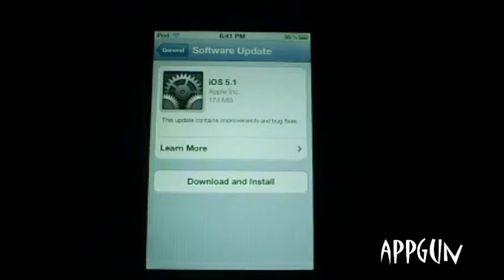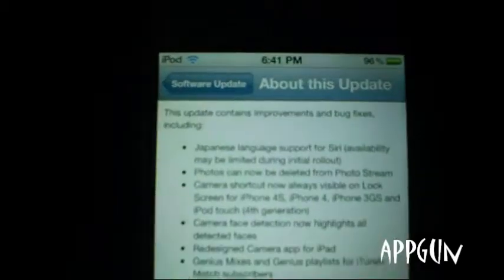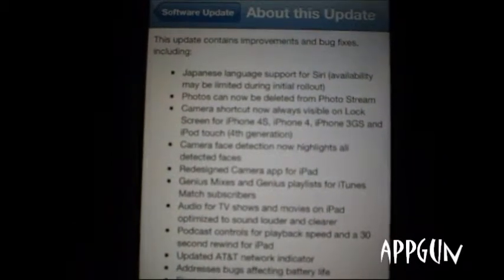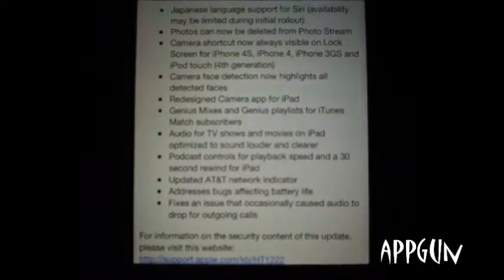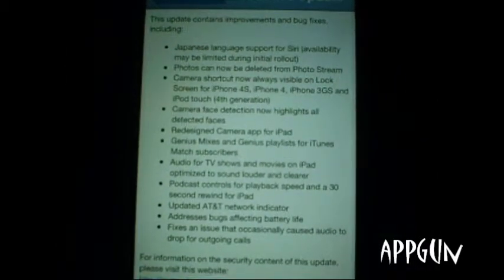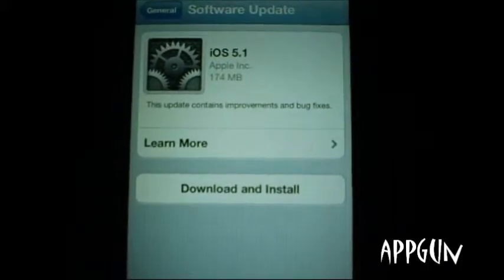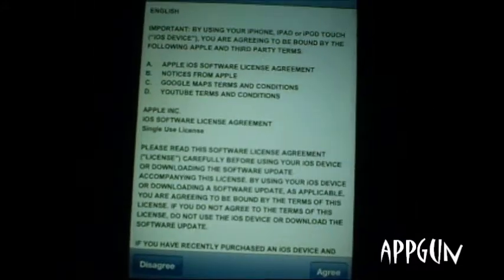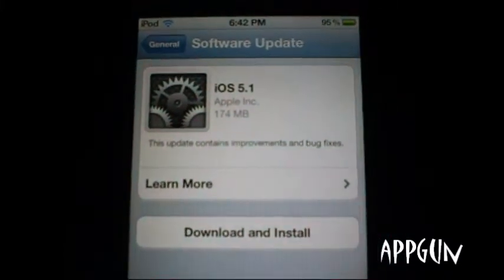iOS 5.1- Goods and Bads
iOS features.